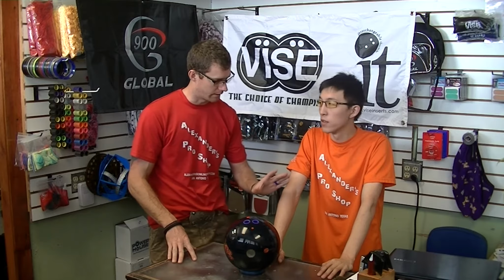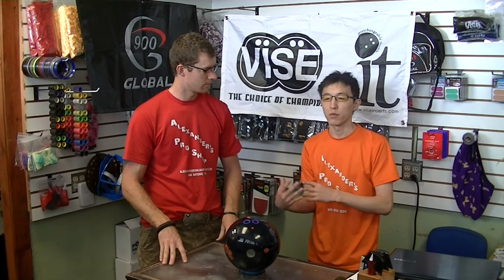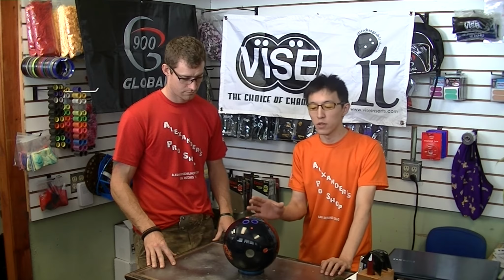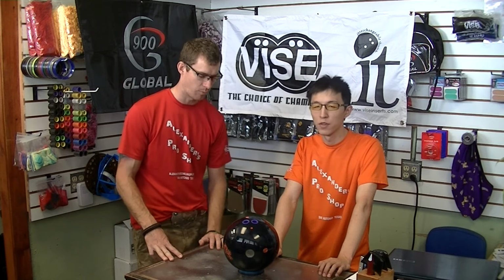900 Global Black Ops